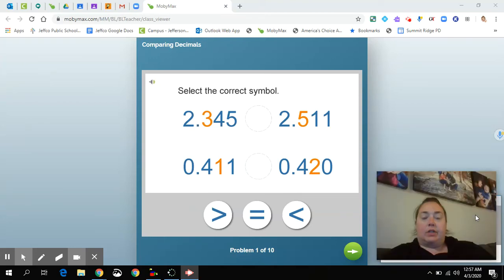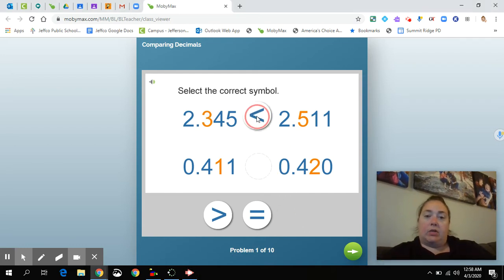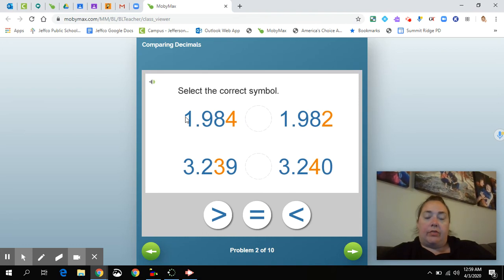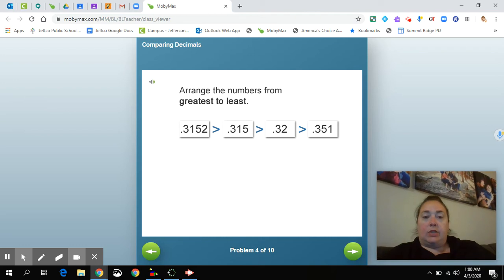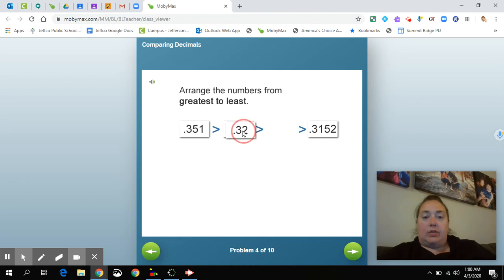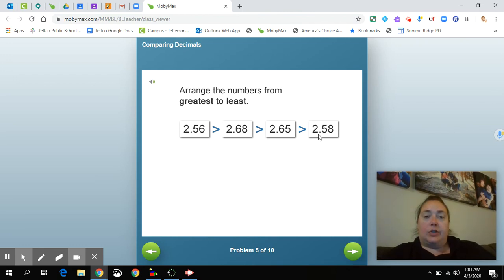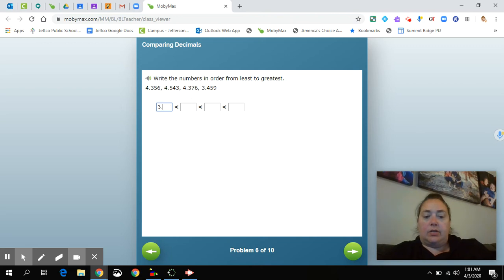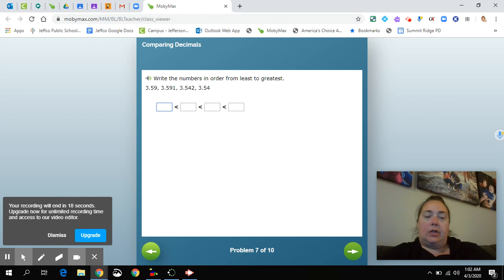Comparing Decimals Review Lesson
7th - Comparing Decimals Review Lesson